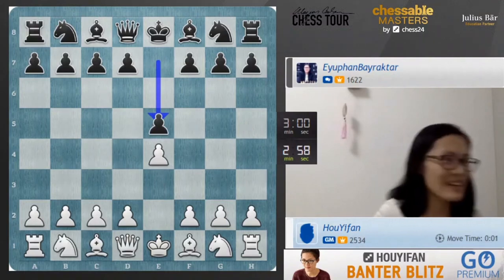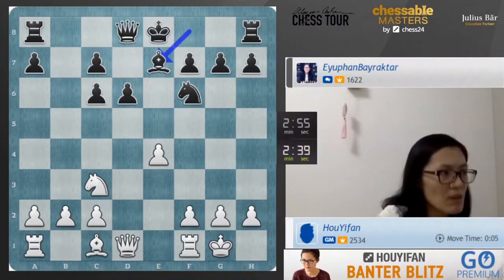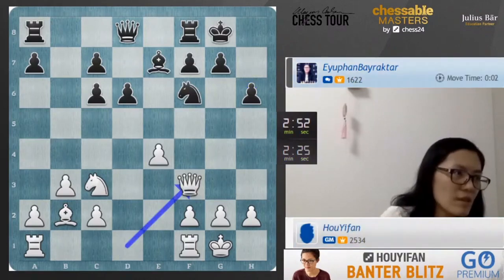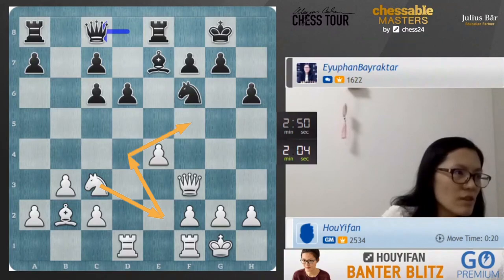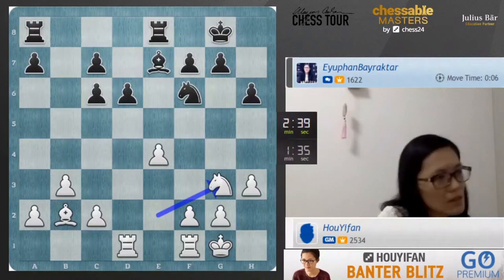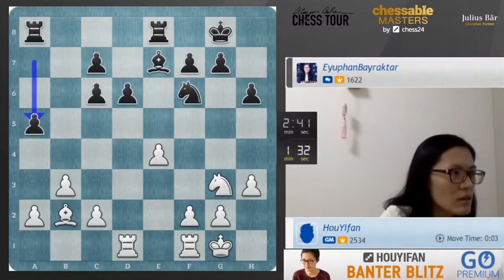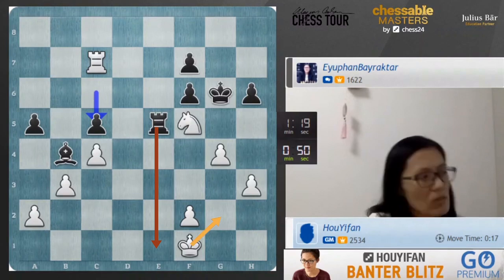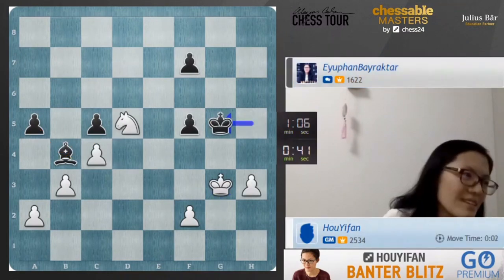“Oh, disconnected again! Cruelty” - Hou Yifan vs chess24 user EyuphanBayraktar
chess24 videos with explanatory arrows!
GM Hou Yifan plays blitz chess against Premium users while talking about her moves. Go Premium to challenge her in the next show

Link to the stream:
Banter Blitz with GM Hou Yifan (1)